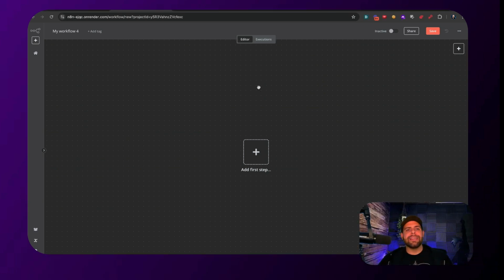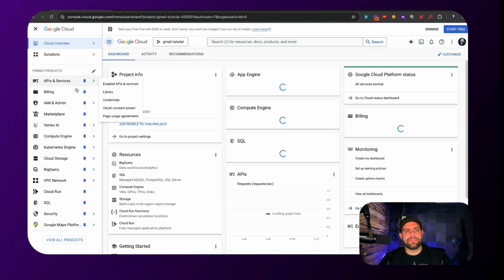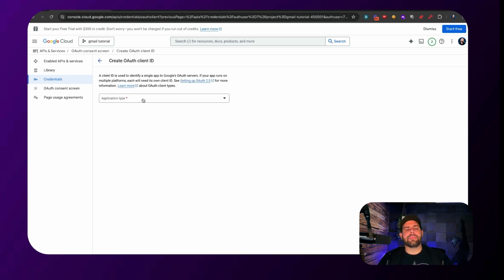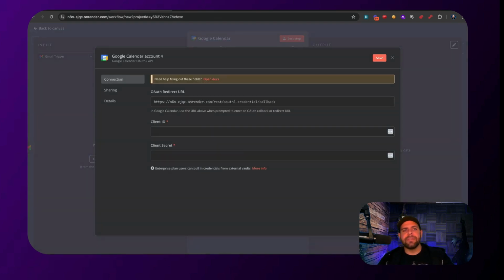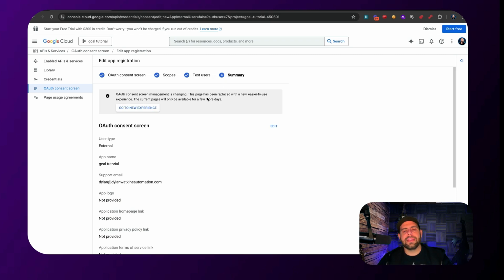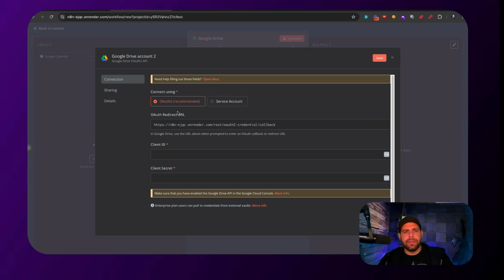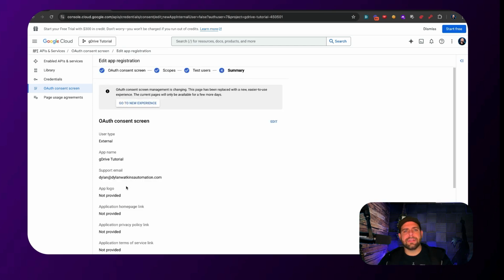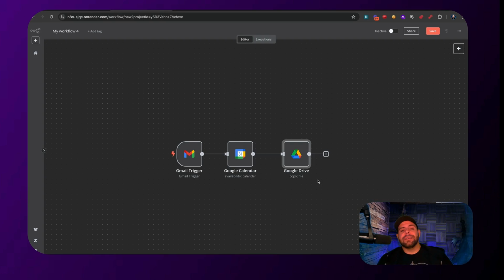Connecting Gmail - Gdrive - Gcal to N8N in less than 10 mins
📍 In this video, I'll walk you through how to set up Gmail, Google Calendar, and Google Drive on Google Cloud Platform (GCP) and authenticate them in N8N for automation. This step-by-step guide will help you connect these tools so you can start automating your workflows.

Timestamps
00:34 Setting up GMAIL to connect with n8n
03:34 Setting up GCAL to connect with n8n
05:42 Setting up GDRIVE to connect with n8n